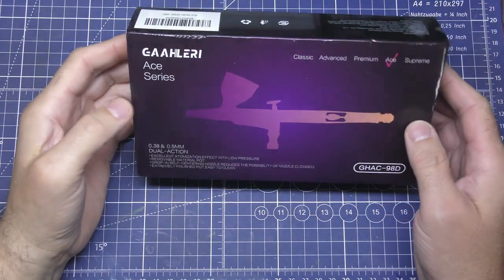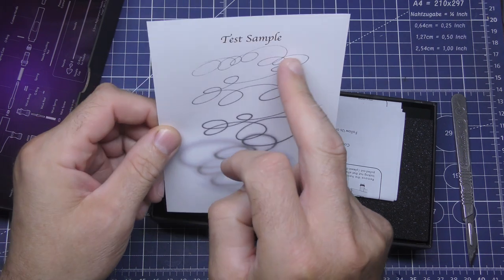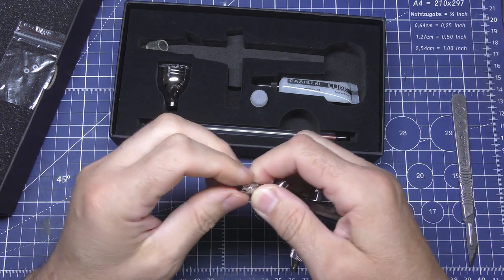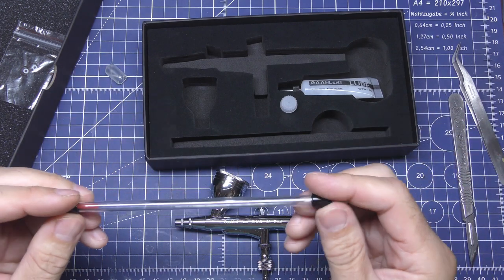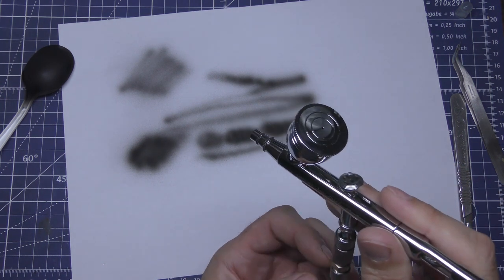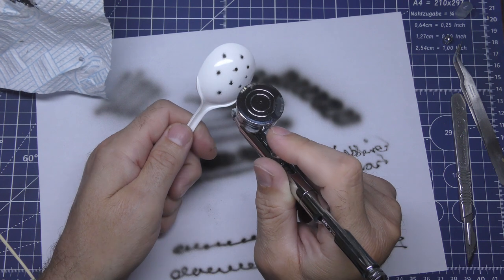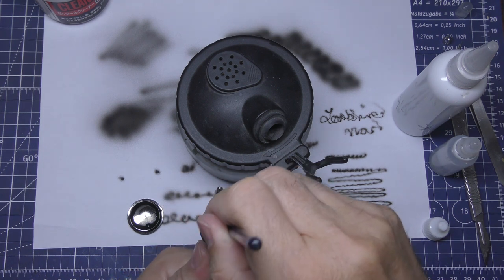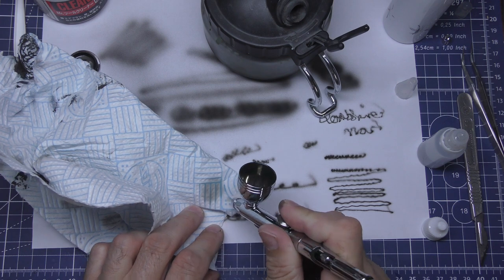gaahleri airbrush ace unboxing and testing including cleaning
unboxing and testing the new airbrush from gaahleri
this high quality airbrush at a low price has great features with a fantastic nozzle design to stop nozzle clog and a super smooth paint cup
i unbox the airbrush and test it
included in this video is how easy the airbrush is to clean